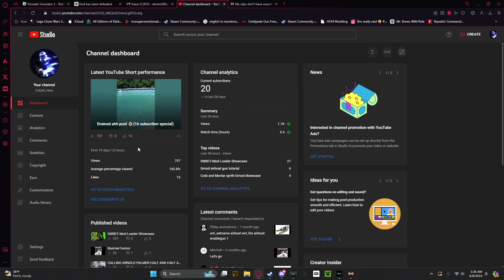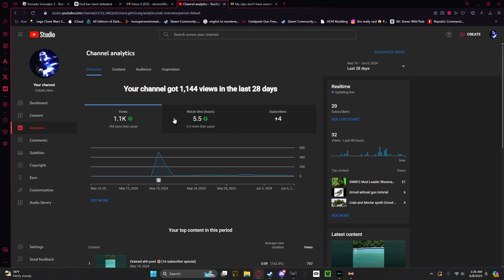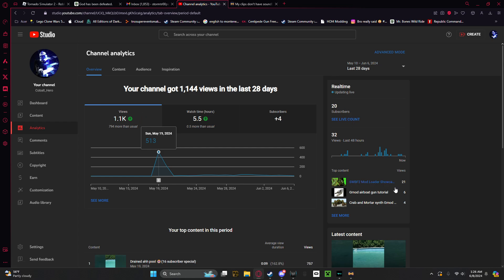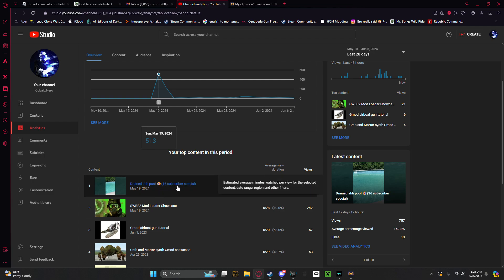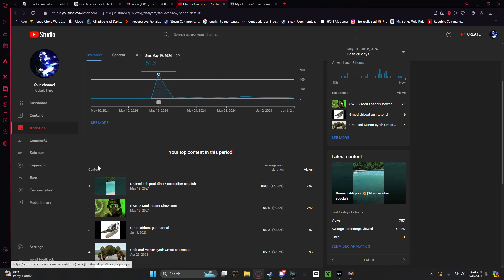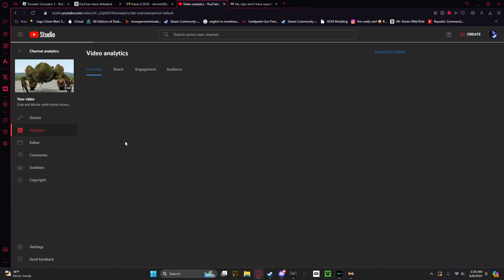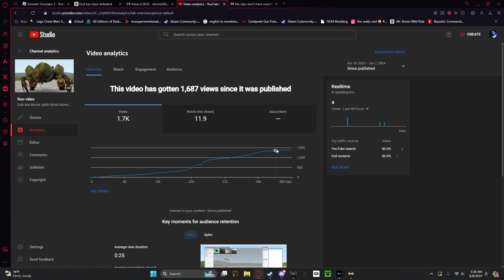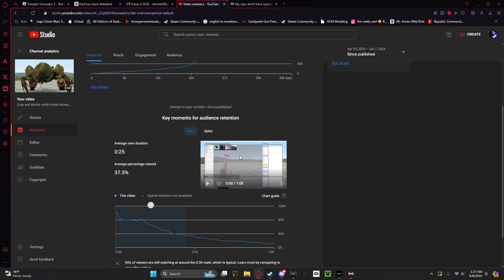20 subscriber thank you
Thx all